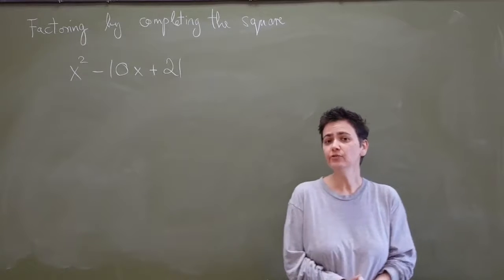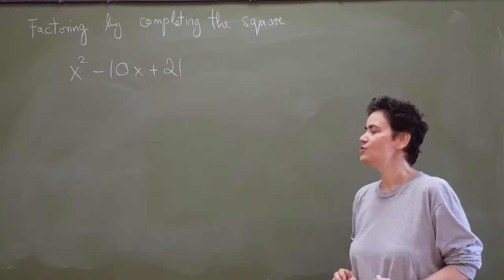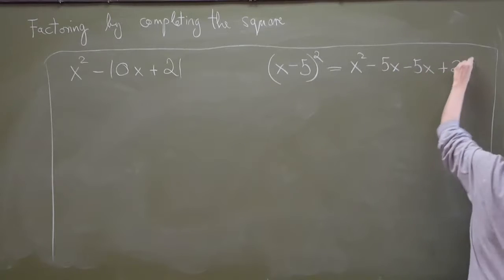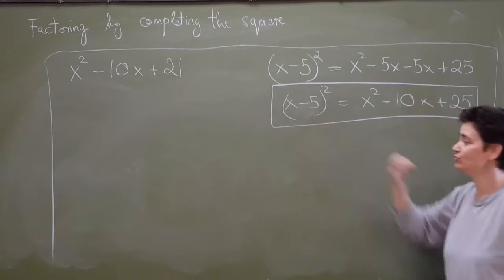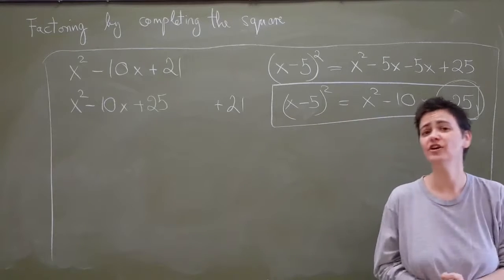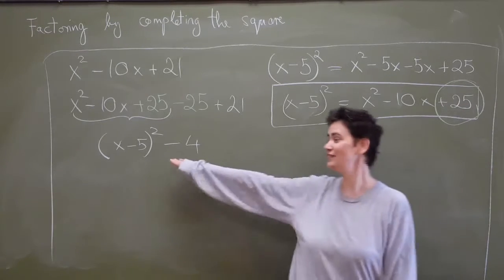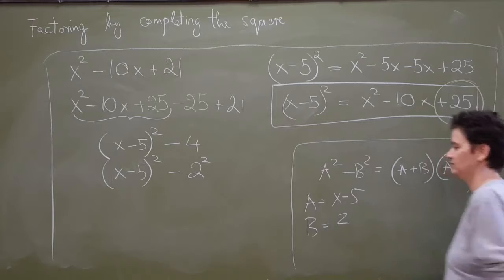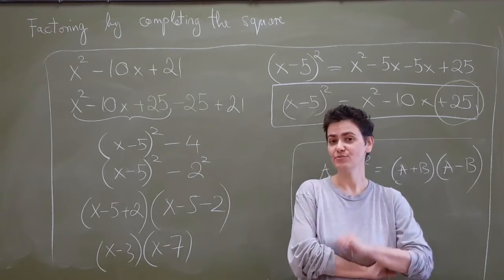COMPLETING THE SQUARE PART 1.